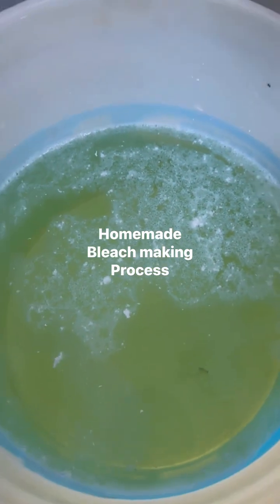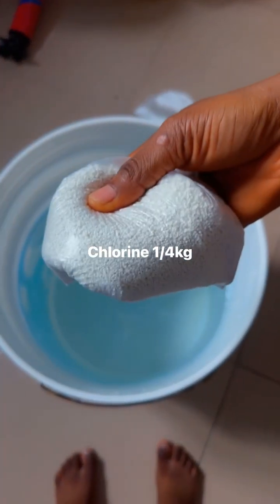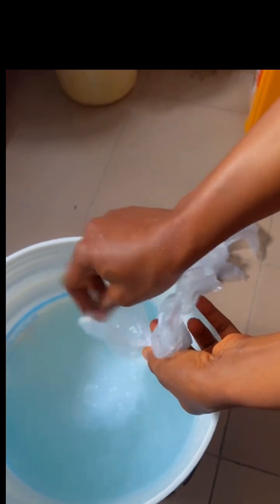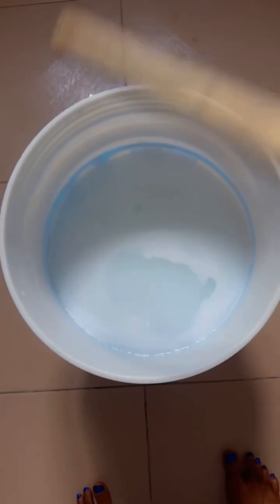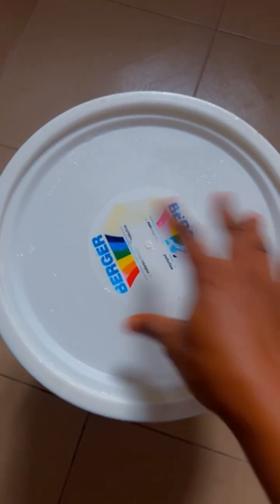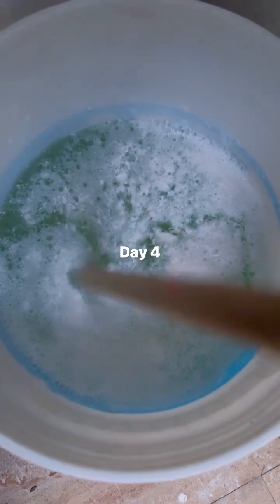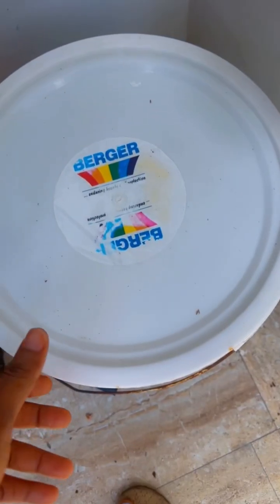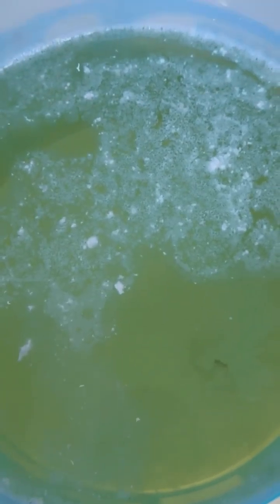Homemade bleach making process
Affordable and reliable bleach making process